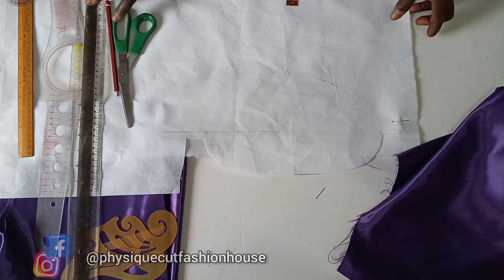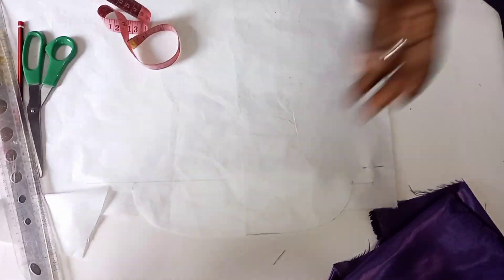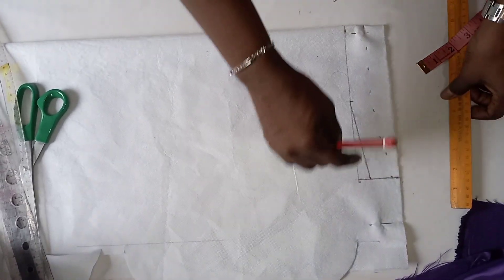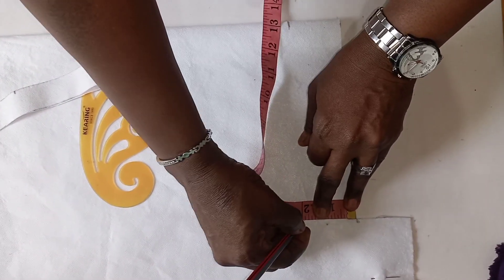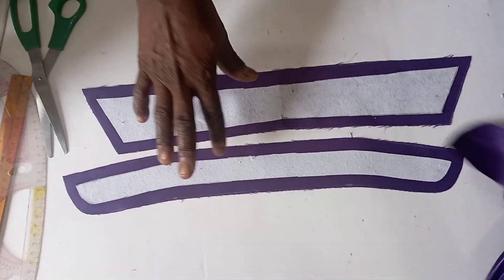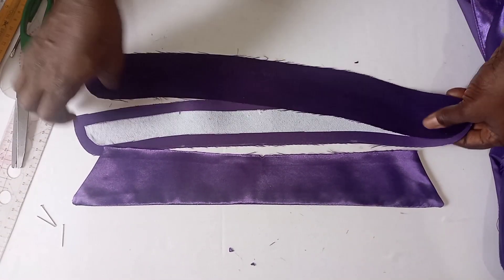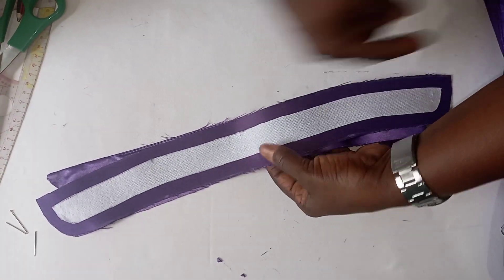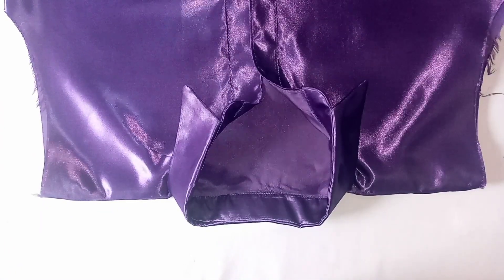Easy way to Cut and Sew a COLLAR Shirt| DIY Collar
This is a very easy step by step tutorial on how to make collar neck and shirt collar. It only takes few minutes to cut and fix a two piece collar with the shirt collar stand and the round collar neck cutting and stitching. This video shows a very easy way to cut and sew a shirt collar and how to make collar neck.

I hope you find this diy collar video helpful.

ETSY SHOP

0:00 Intro
0:28 Taking measurement for the Collar
1:04 Cutting the Collar Stand
4:01 Cutting the Shirt Collar
5:48 Stitching the Collar pieces together
7:46 Attaching the Collar to the Shirt
9:56 Outro